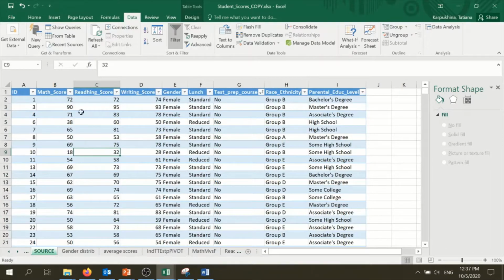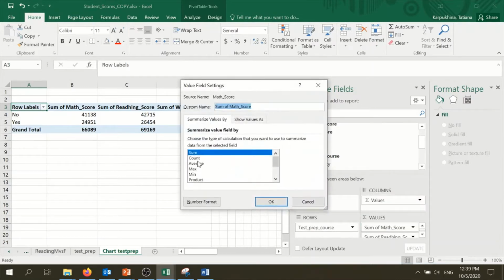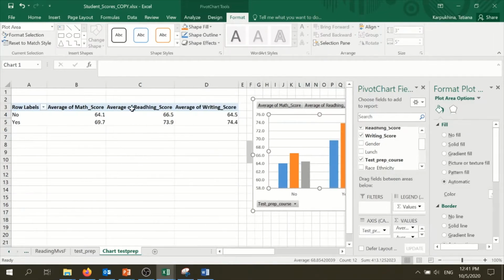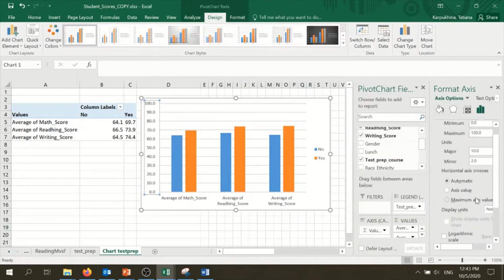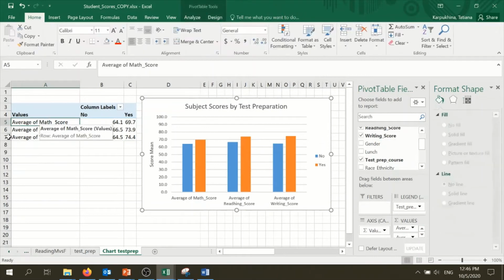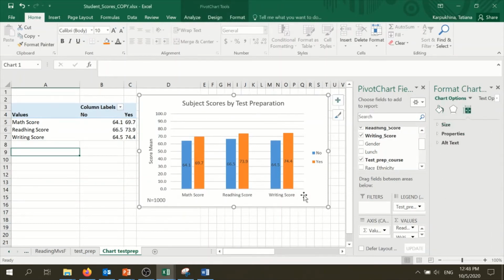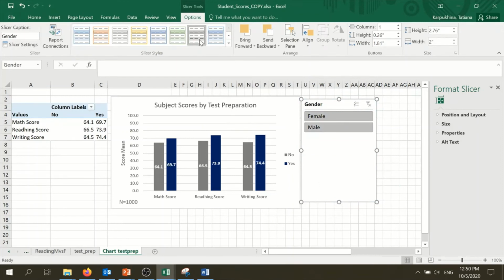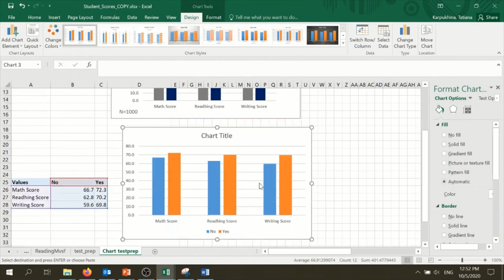Brief introduction into Excel Data Visualization (Bar Chart)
Video Content Time Stamps:
0:00 What are we doing in this video
0:33 Prepare a Pivot Table for your Pivot Chart
4:12 Creating Pivot Chart
5:46 Removing Pivot Buttons from the Chart
6:10 Adjusting your scale
7:20 Designing self-explanatory chart
10:09 Adding key numbers to the chart
11:29 Adjusting colors
13:13 Adding a slicer to your Pivot Chart
15:31 Charts without Pivot Tables